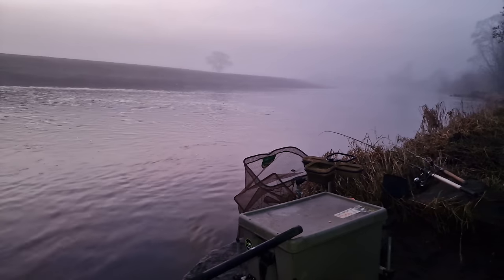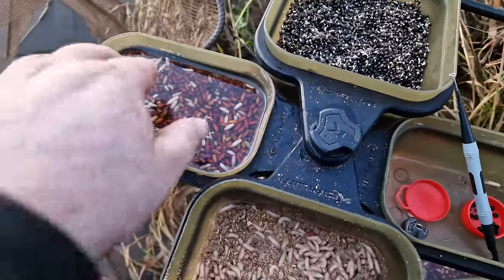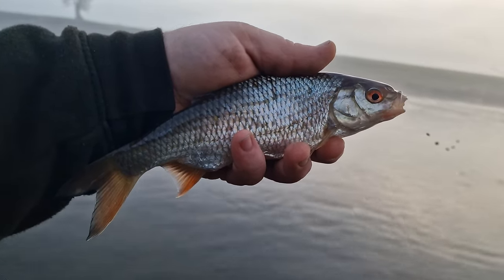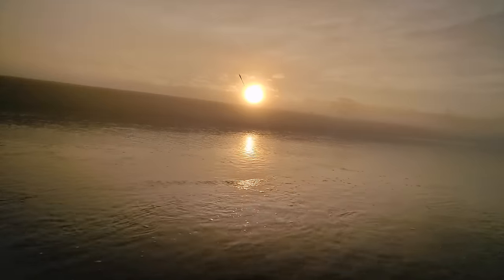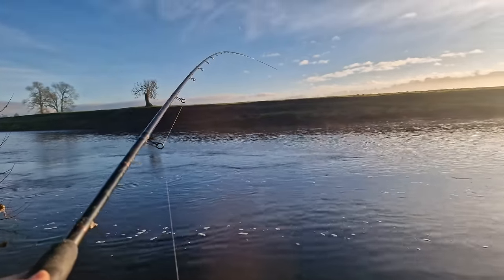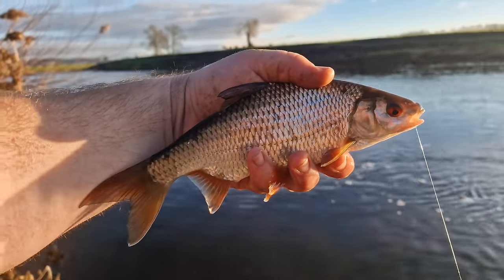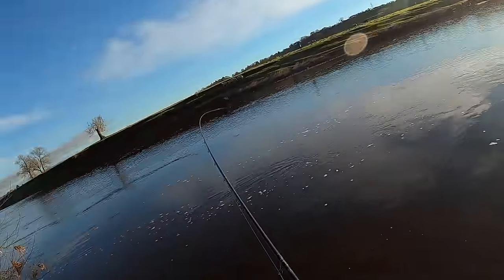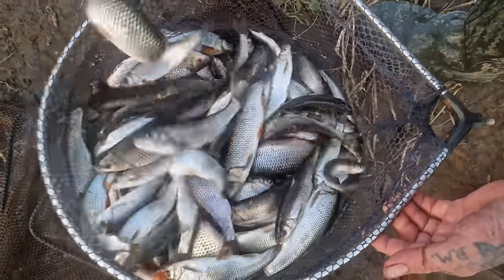Winter Stick Float Session On The River Ribble - Danny's Angling Blog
A MEGA days fishing on the stick float fishing for dace, chub and roach on a session that will live long in the memory on the mighty river ribble.  plenty of hints and tips in this vlog on float fishing for silvers on the river using bolo and stick float and the basics for catching fish on the stick float